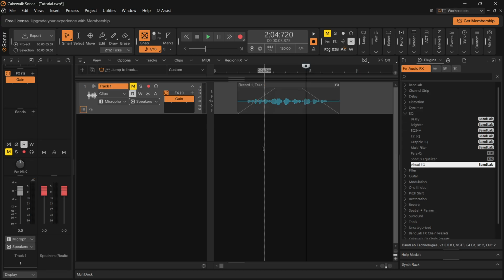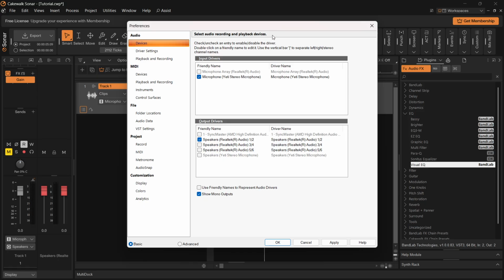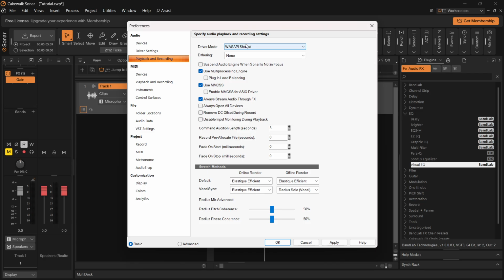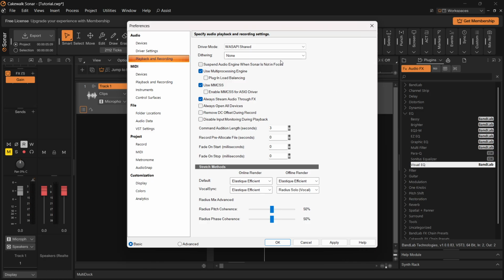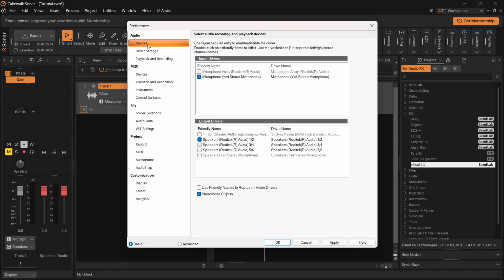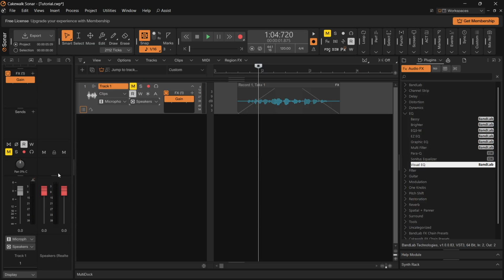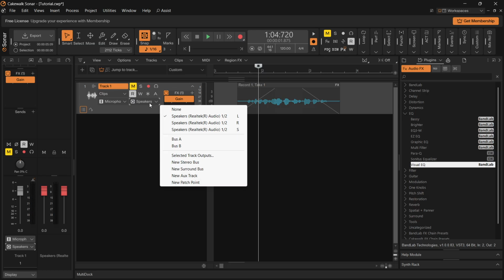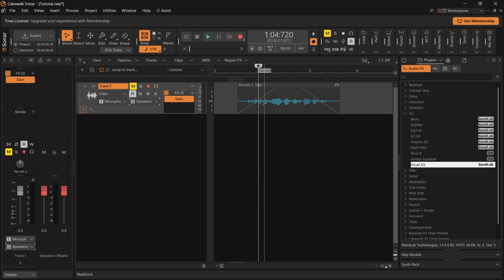How To FIX No Sound In Cakewalk (QUICK & EASY) 2026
In this video, I'll show you how to fix no sound in cakewalk. This is a full guide on how to troubleshoot and resolve audio issues within the cakewalk software in 2026. In case you've been trying to get sound working in cakewalk, this is the video you need to see!